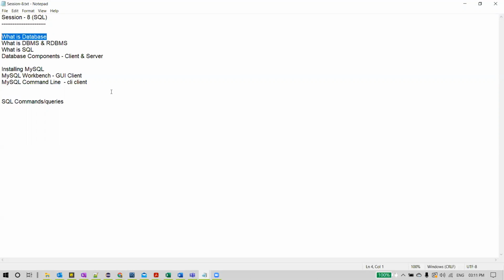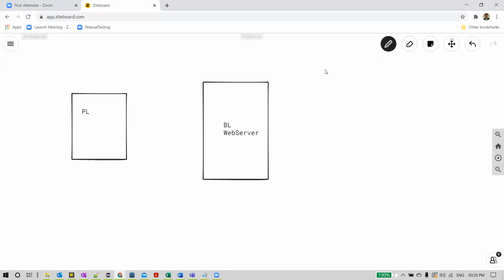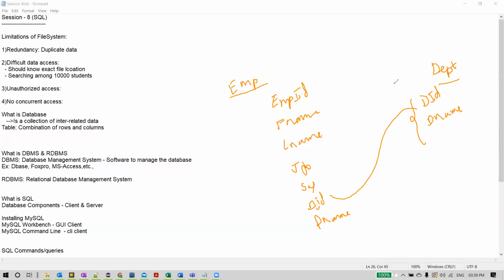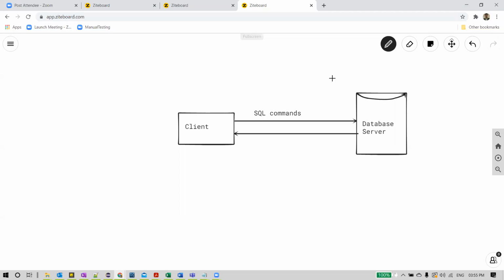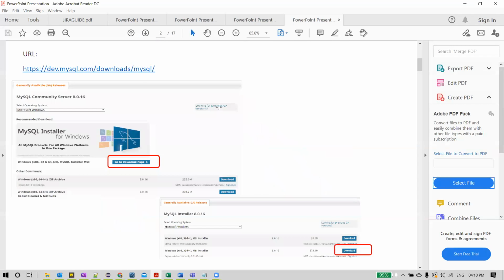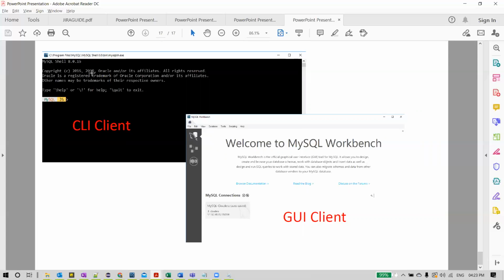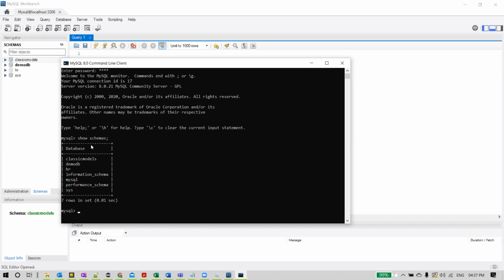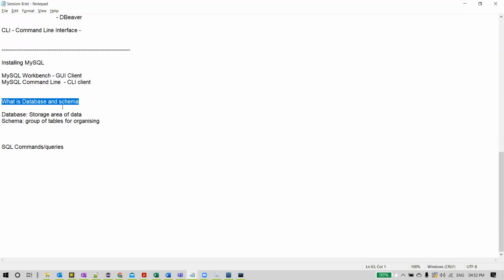MySQL Tutorial For Beginners Part 1: Overview of Database | Introduction to MySQL | MySQL Workbench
This video explains about the topics mentioned below:
1)Limitations of Filesystem
2)What is Database
3)What is DBMS & RDBMS
4)What is SQL
5)Different database components - Client & Server
6)Different types of clients
7)Installing MySQL
8)Connecting to MySQL from Workbench
9)Connecting to MySQL from Command Line Client